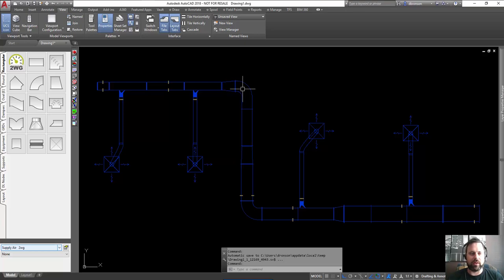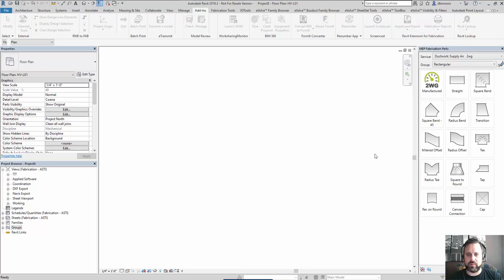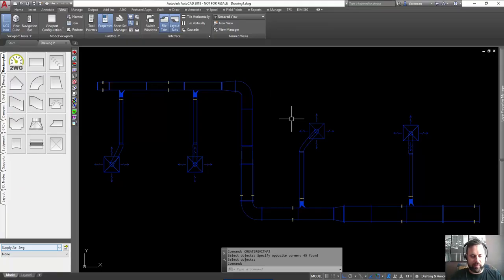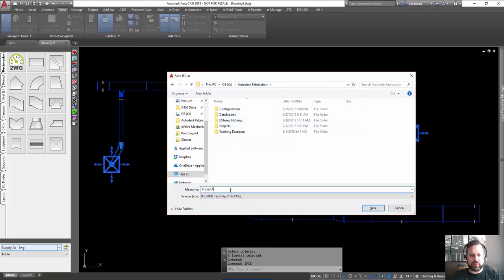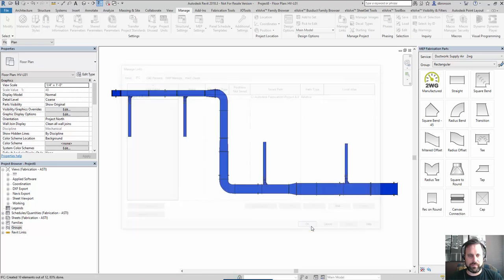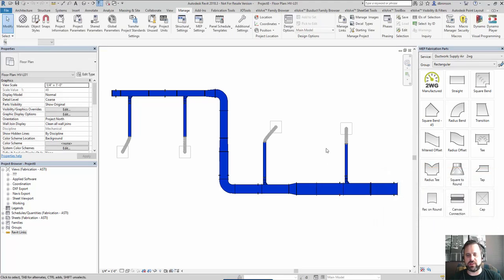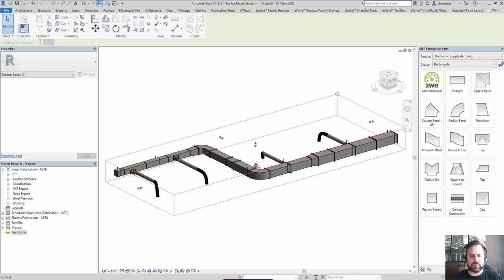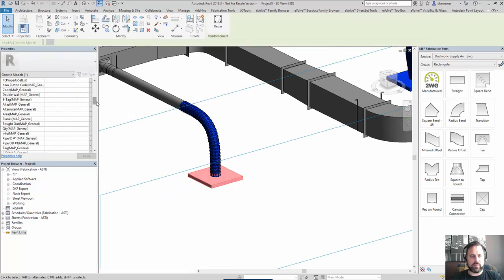IFC Unsupported CID Patterns into Revit